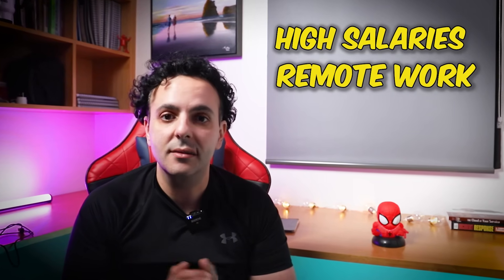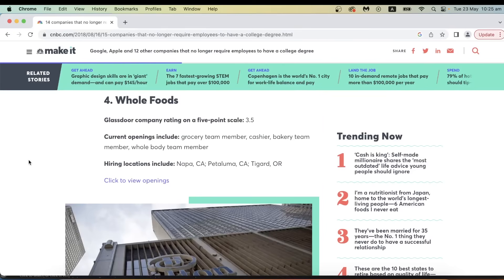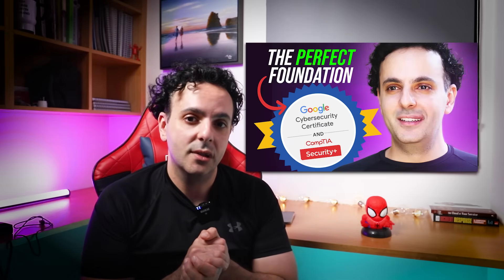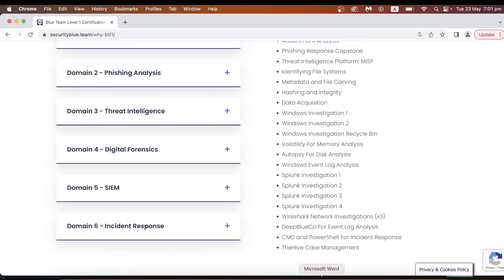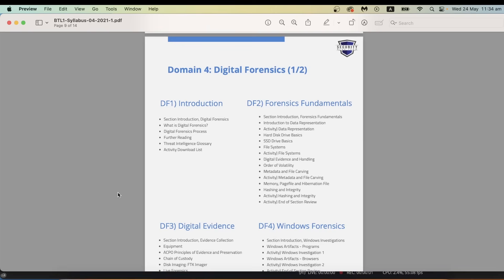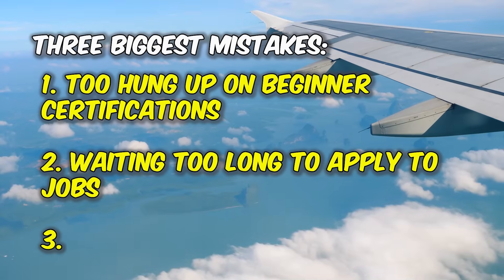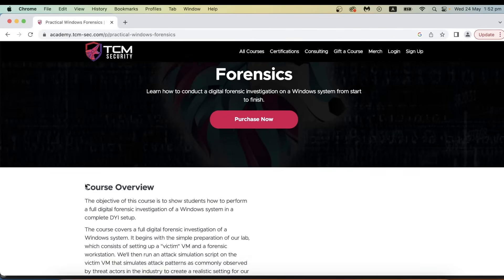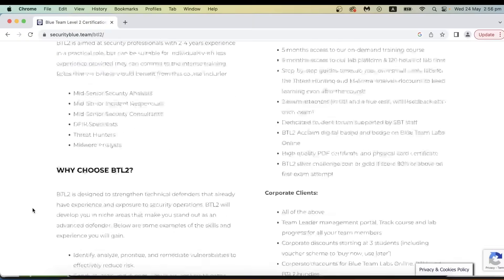FASTEST way to become a Cyber Analyst and ACTUALLY get a job – UPDATED (2023)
Start a non-Technical Cyber Security Career! Get lifetime access to GRC Mastery Training Course

Cyber Analyst Roadmap TimeStamps:
0:45 General Foundation
04:07 Cyber Security Specialisation
09:11 Becoming Unstoppable